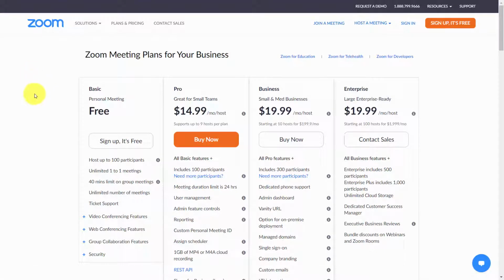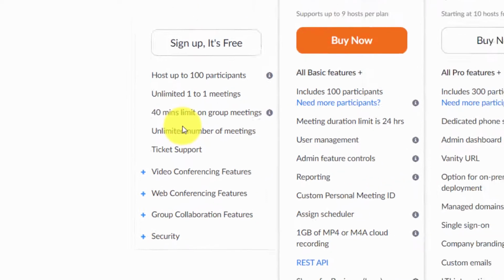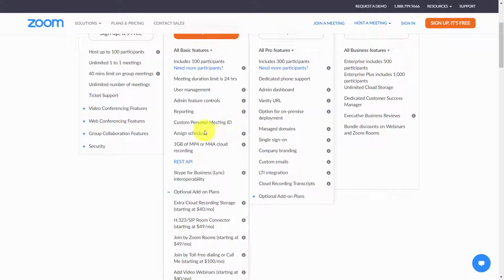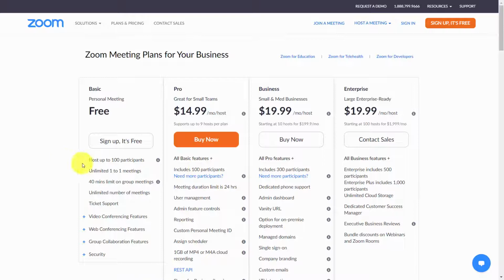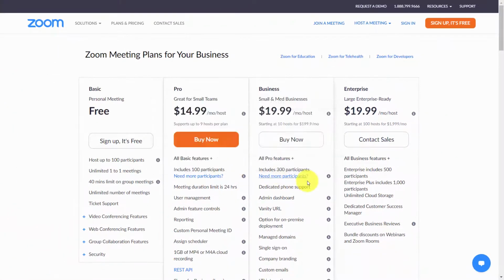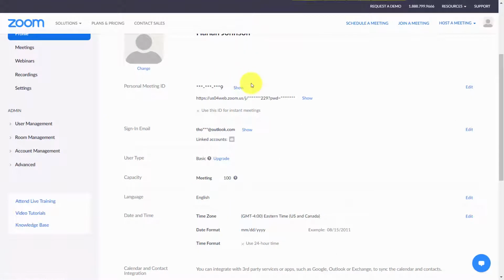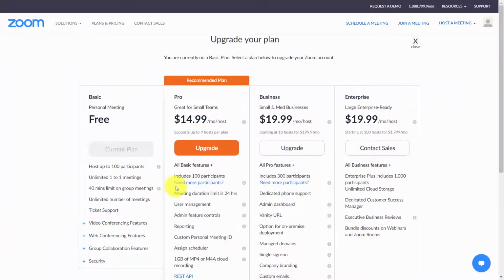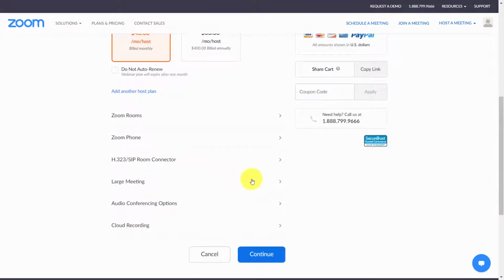3 Plans and Pricing - Free Zoom Training Course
Plans and Pricing - Free Zoom Training Course